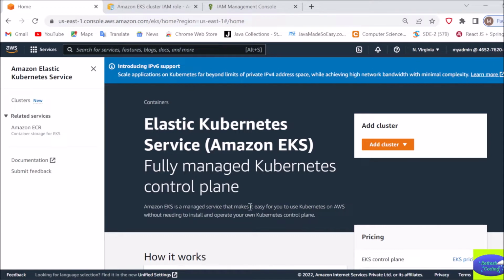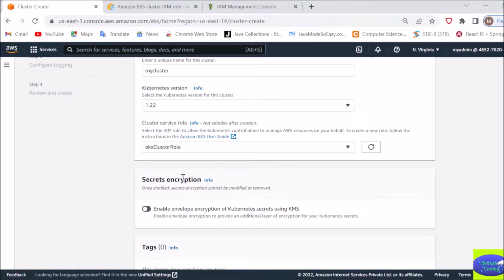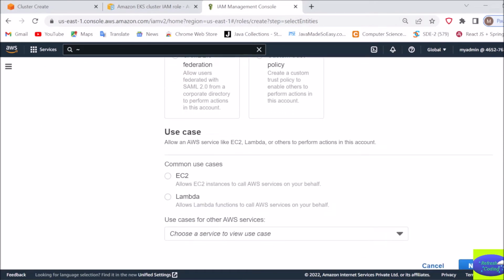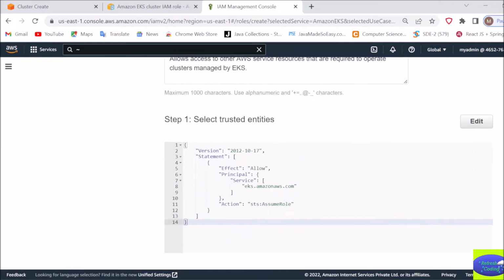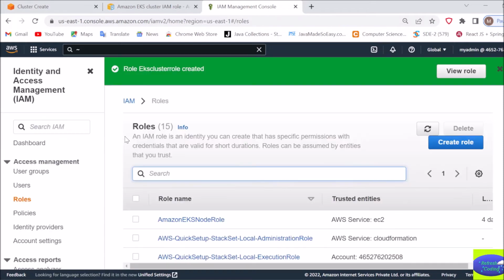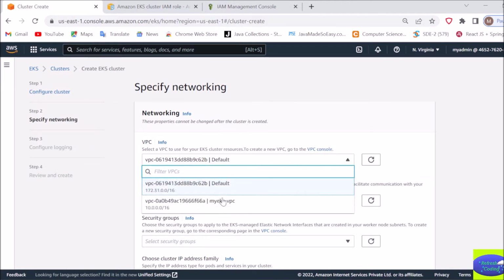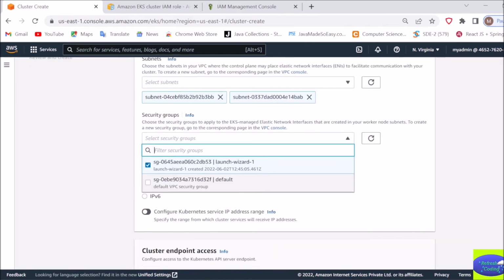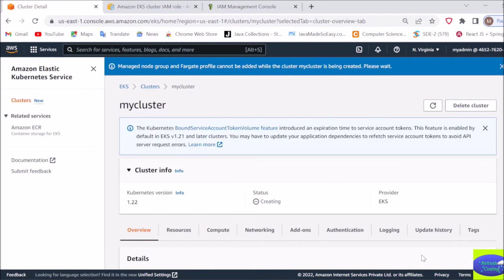How to add a cluster in AWS EKS.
In this  video we will see ,How to add a cluster in AWS EKS.